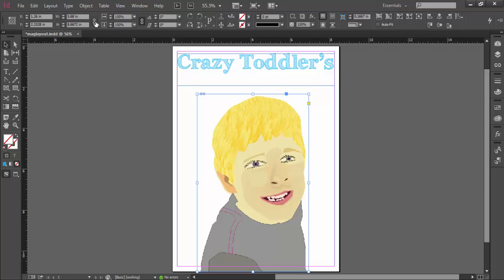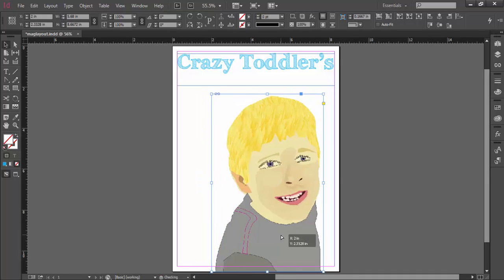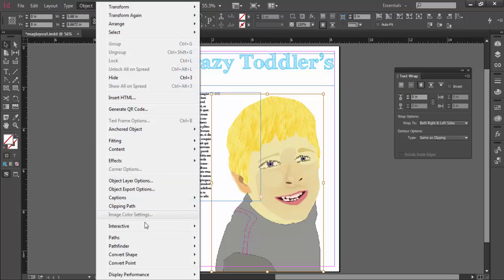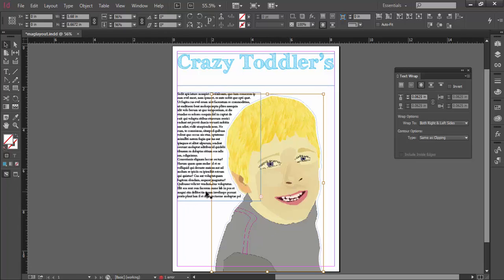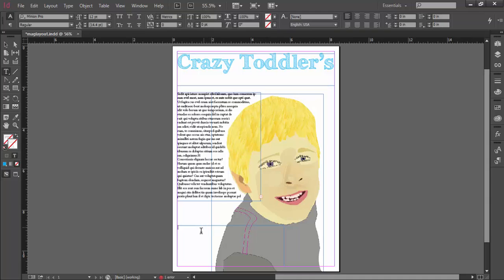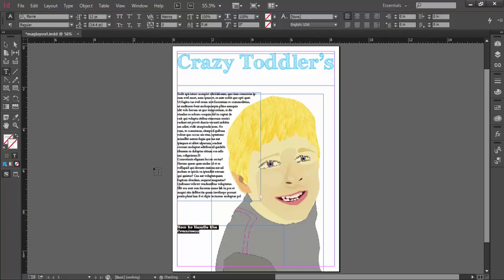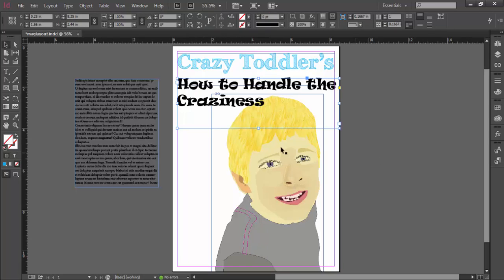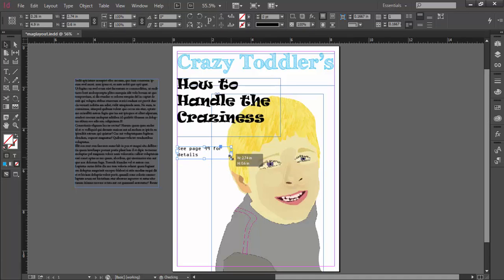Part 7 Portriat Project INDD